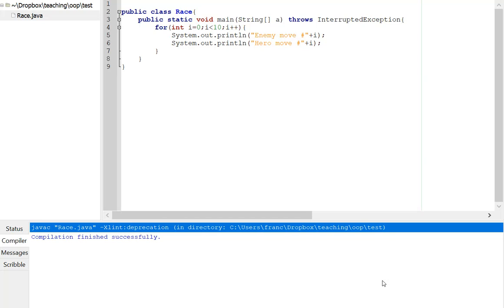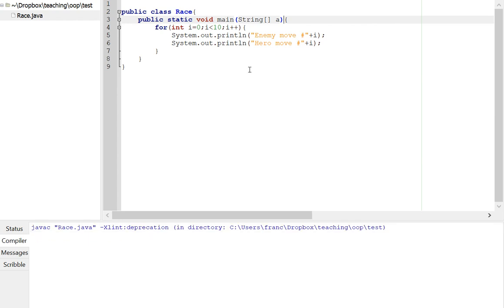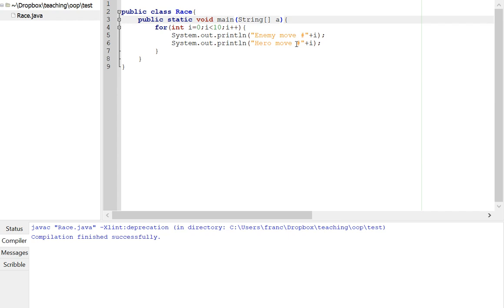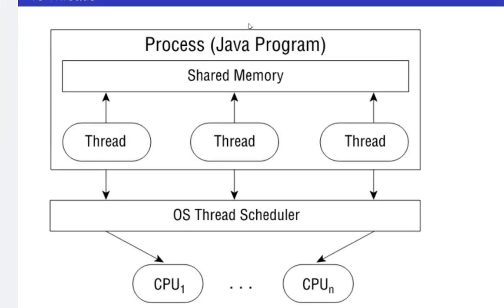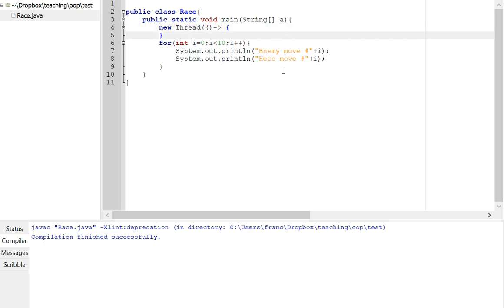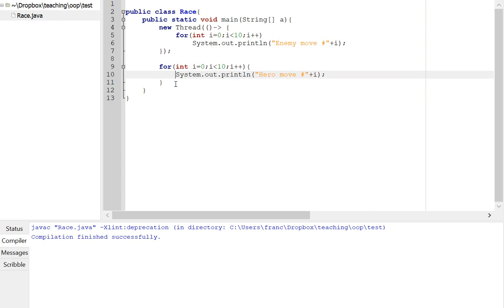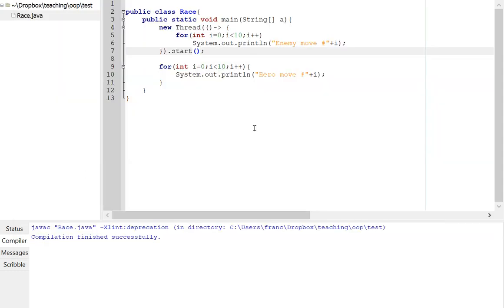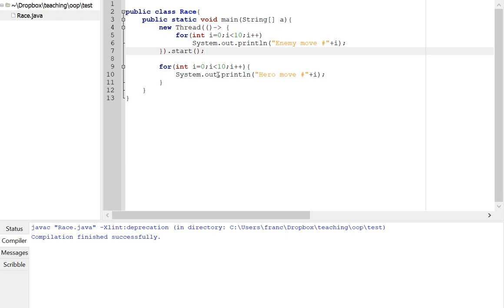Java Threads Introduction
This is the most basic of the basics about Threads in java.